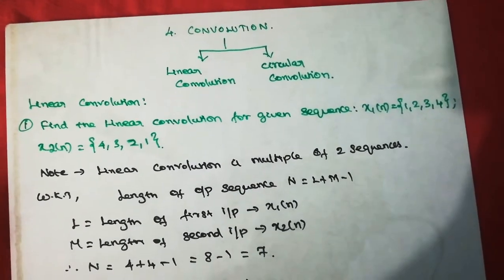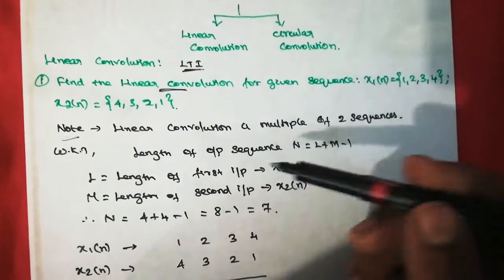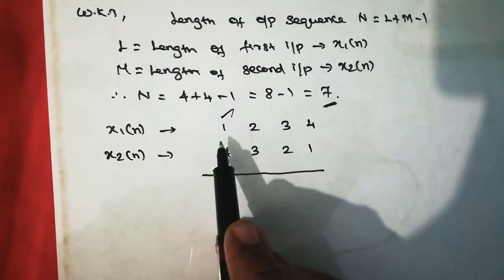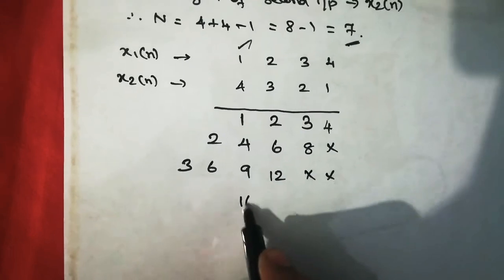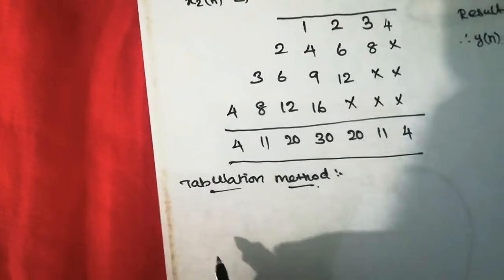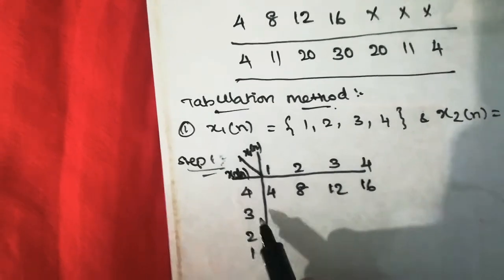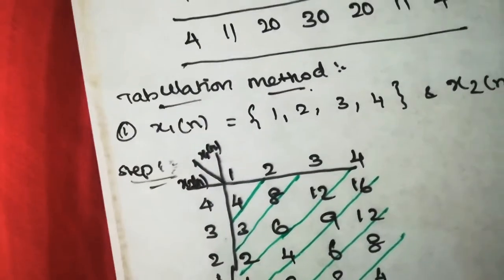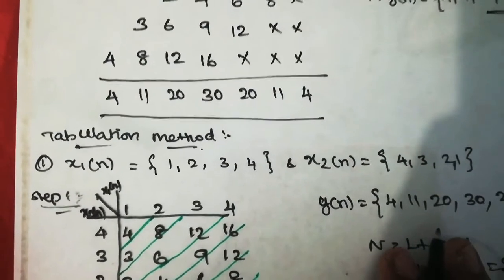Lecture 4 convolution linear convolution problem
Linear convolution problem
linear convolution problems in dsp
How do you calculate linear convolution?
How do you solve linear convolution in DSP?
Why linear convolution is important in DSP?
Types of Convolution
Types of linear Convolution
Linear convolution of two sequences
linear convolution formula in dsp